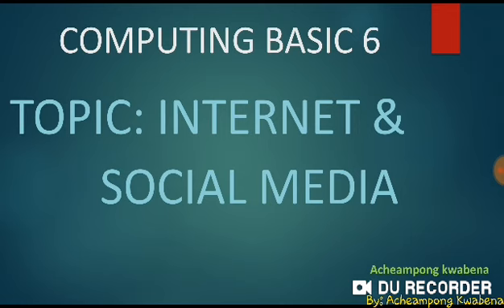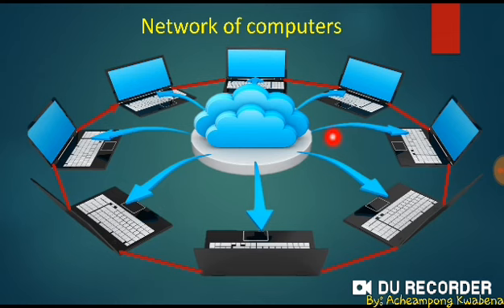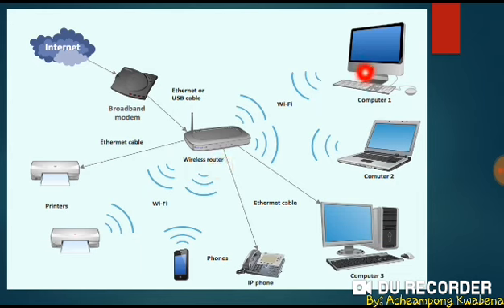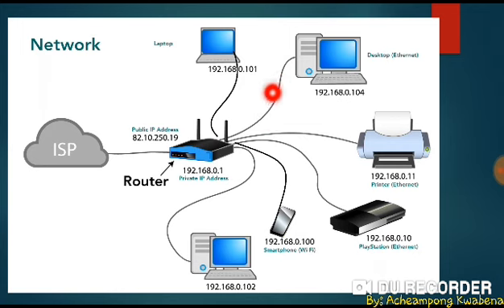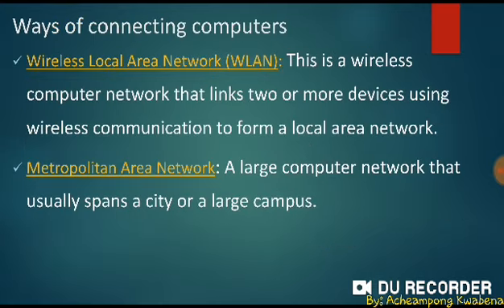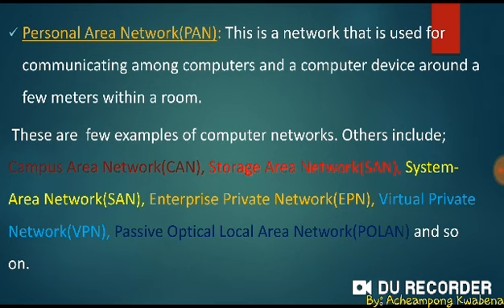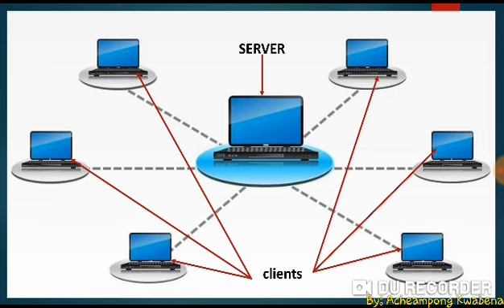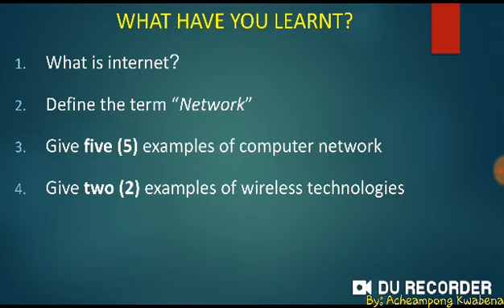INTERNET AND SOCIAL MEDIA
THE INTERNET AND COMPUTER NETWORKS